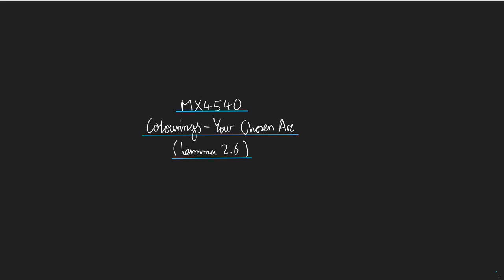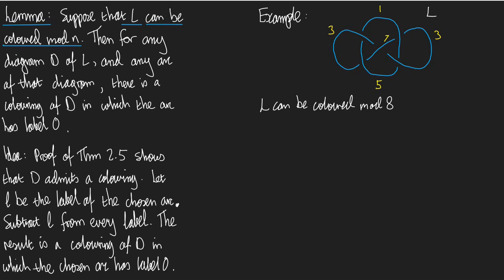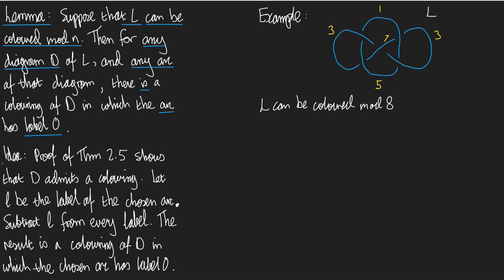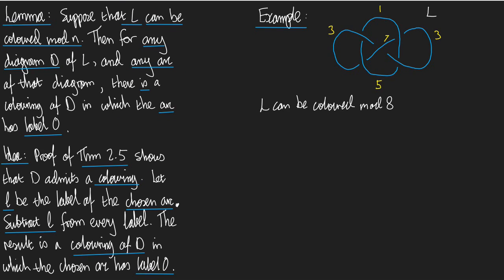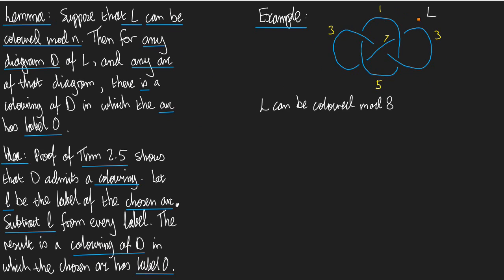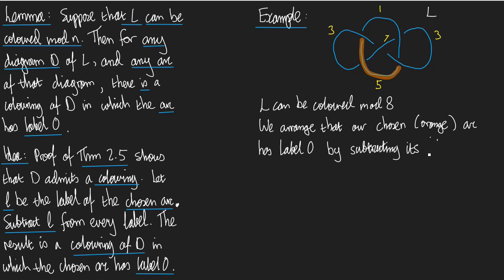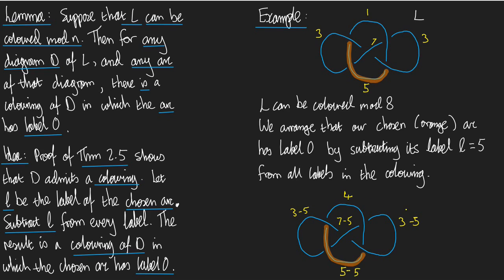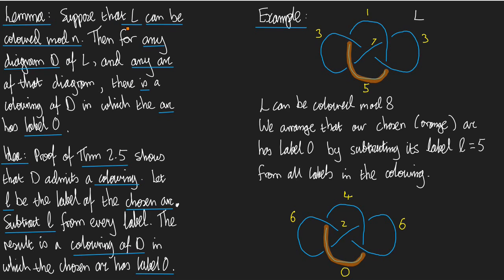Colourings - your chosen arc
A lecture about Lemma 2.6.